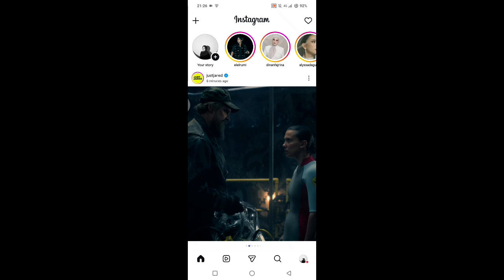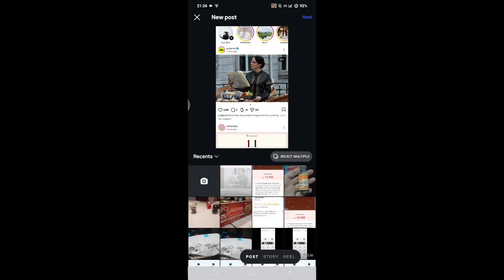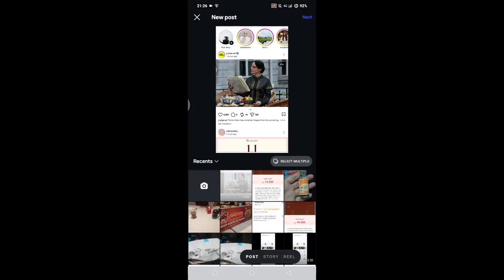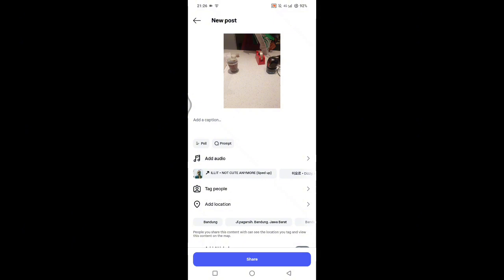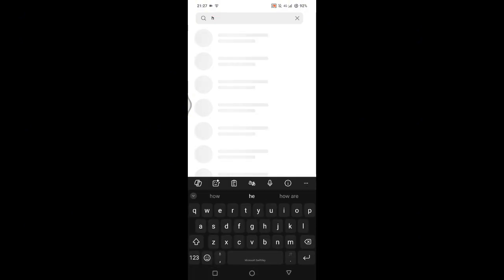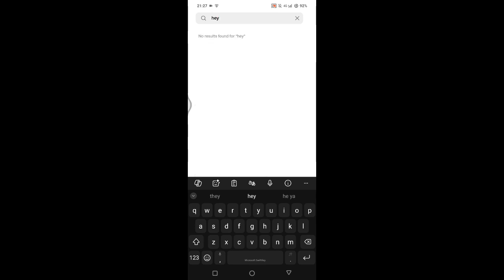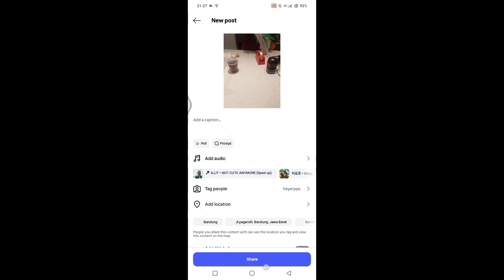How to Create Instagram Collab Posts | Grow Following and Reach Easily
Learn how to create Instagram collab posts step by step to grow your following and reach two audiences at once. This tutorial covers the complete process of inviting a collaborator before publishing your photo or video. Discover why you might not see the feature and how to fix missing options by updating your app or checking your account settings.

0:00 Introduction to Instagram Collab Posts
0:33 How to Create and Share a Post
0:59 How to Invite Collaborators
1:47 Fix Missing Collab Options